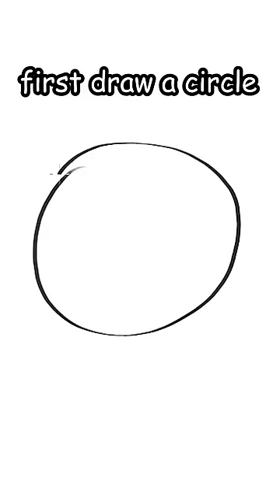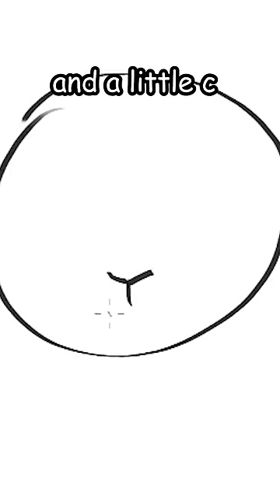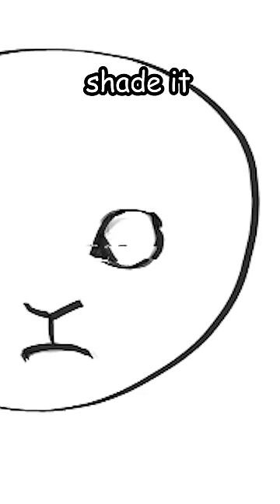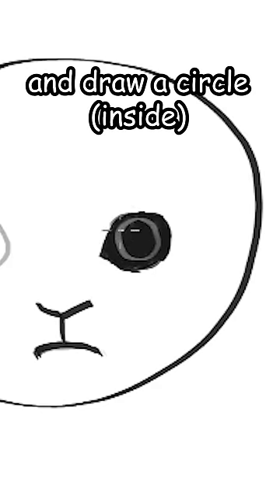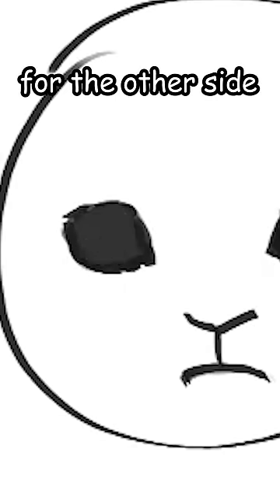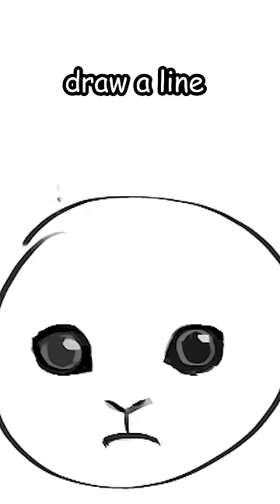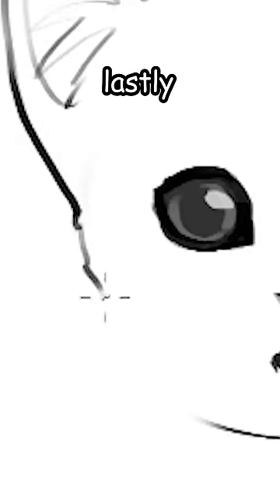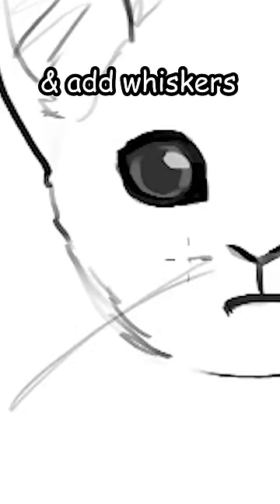how to draw ✨JUICY✨ kitten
how to draw kitten